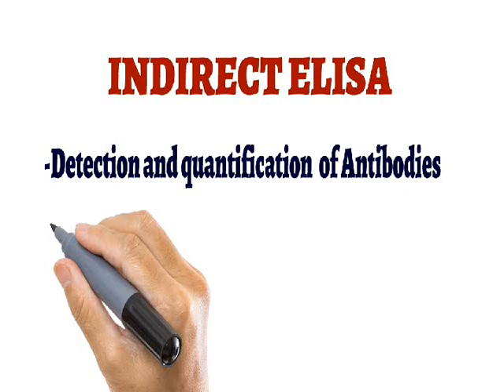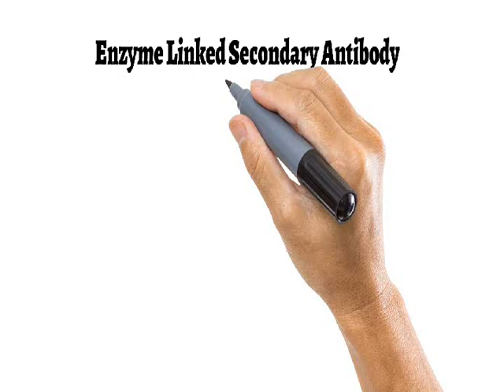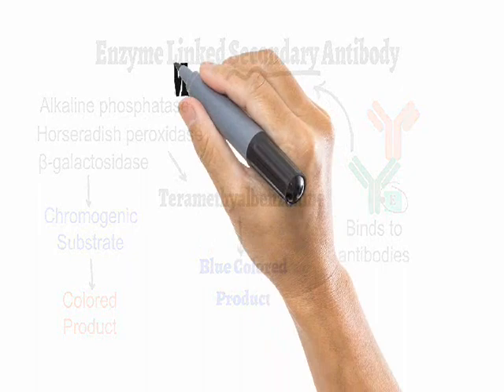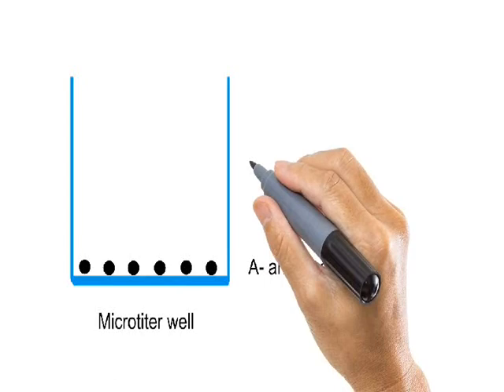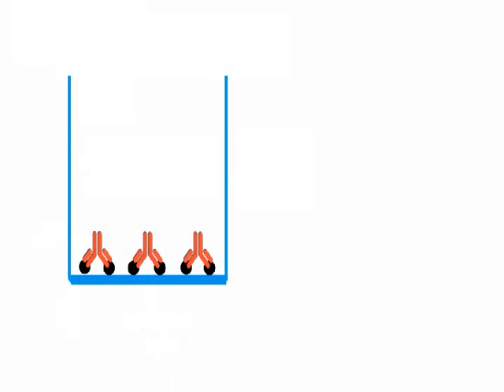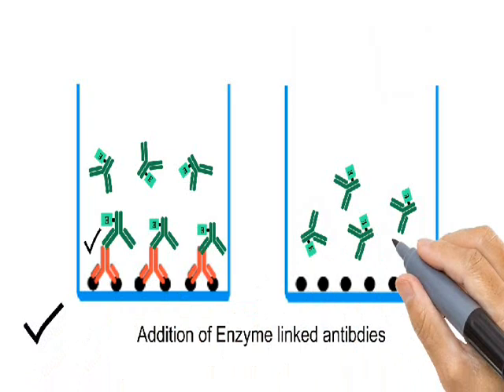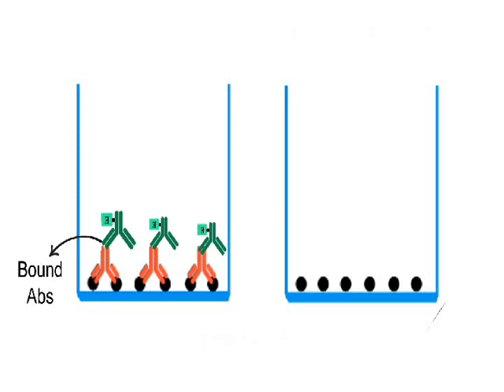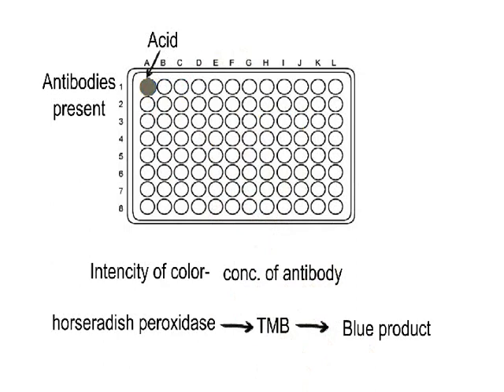Indirect ELISA: Animated explanation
Reference: Immunology by Kuby